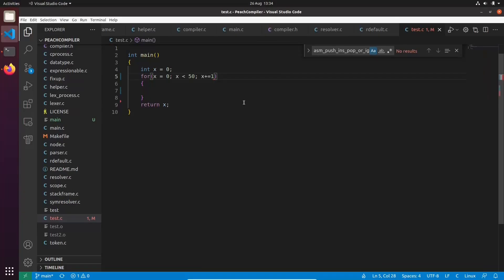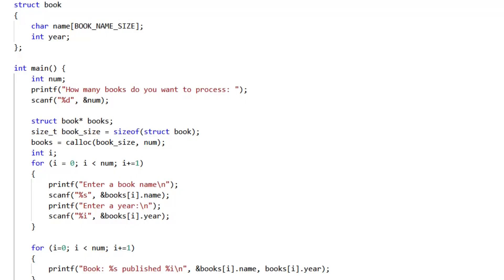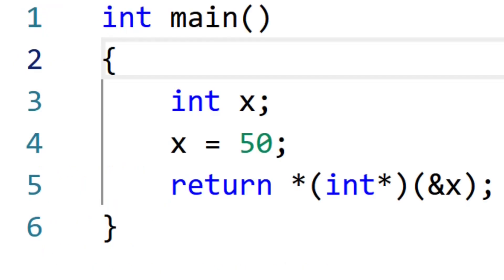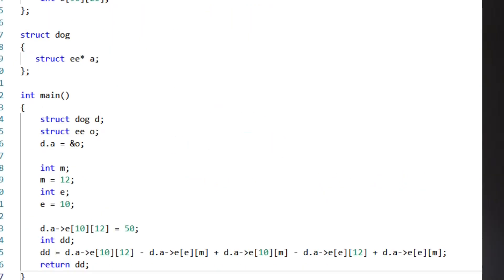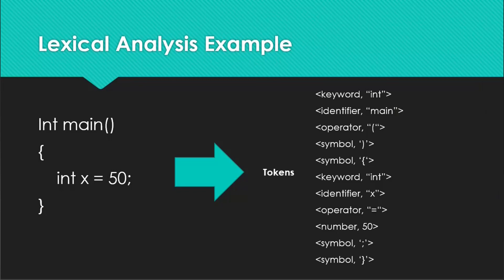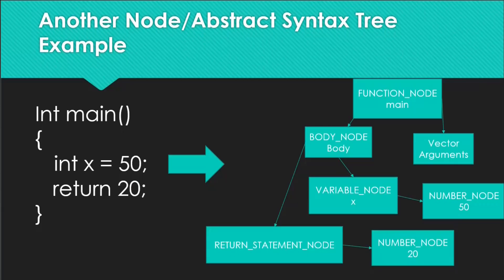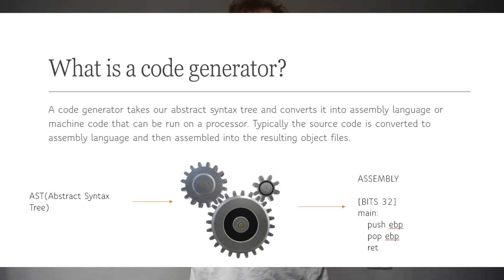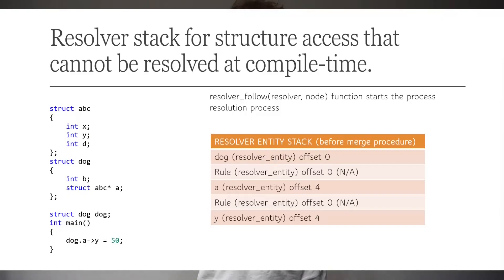Creating A C compiler From Scratch Part 1 - Introduction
Learn to create your very own C compiler from scratch.